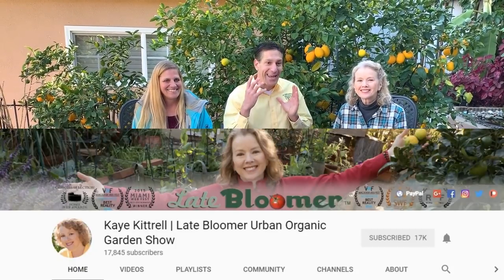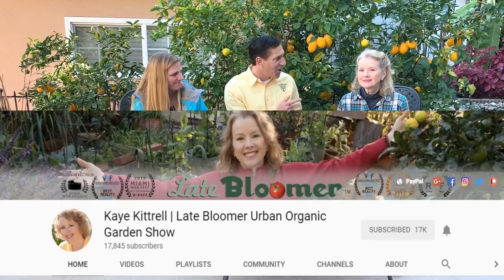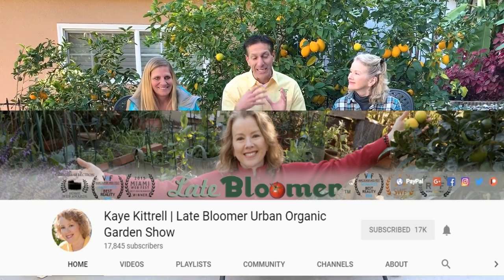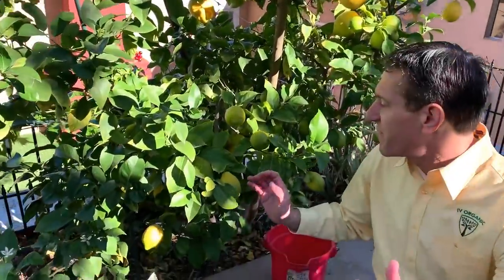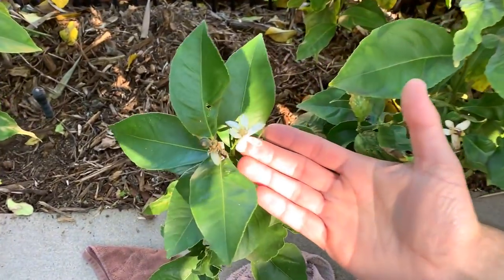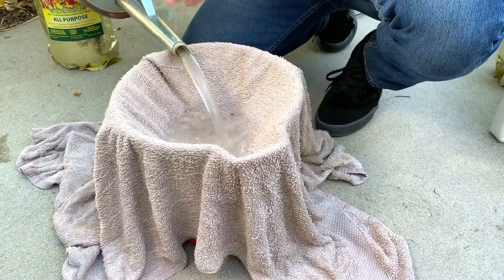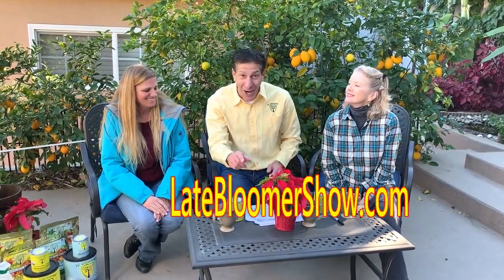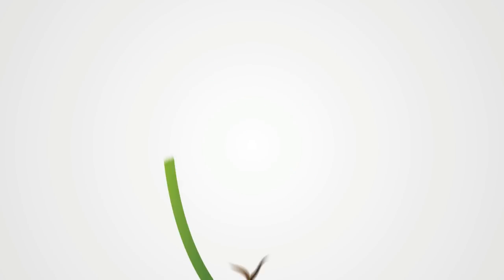Kaye Kittrell of Late Bloomer Garden Show | Winter Citrus & Tropical Fruit Care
teams up with Actress & Director Kaye Kittrell of the Late Bloomer Garden Show Also, be sure to download your FREE e-Book @ Also, joining us is Las Vegas High School teacher & friend, Patti Hayden, who made this introduction possible!  THANK YOU!!!

In this lesson we discuss the value of winter-time foliar nutritional spraying, using 6 Macros PLUS Fertilizer by IV Organic!
IV Organic products can be found in 50+ stores nation-wide.  Contact your local nursery to find out if they stock our products… If not, ask the managers of your local nursery to order these products from one of the following national suppliers that distribute our products:  L&L Nursery, or Central Garden Distributor.